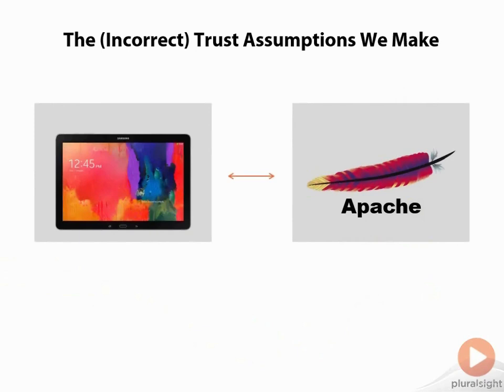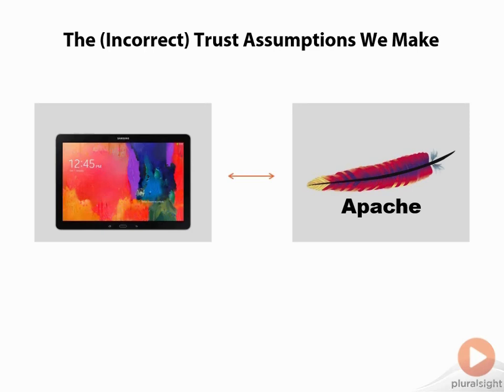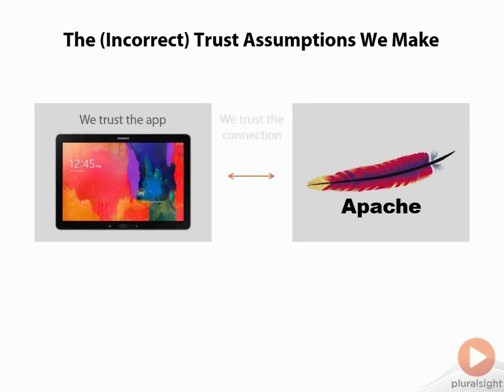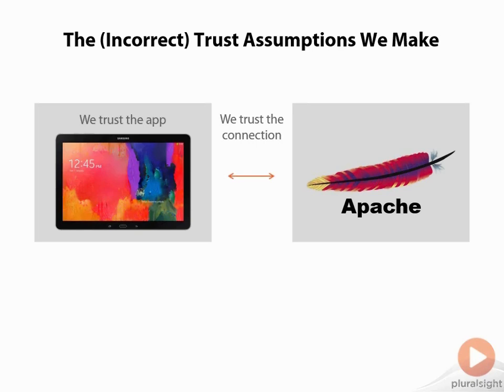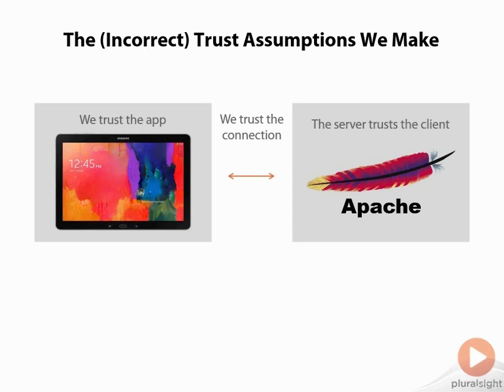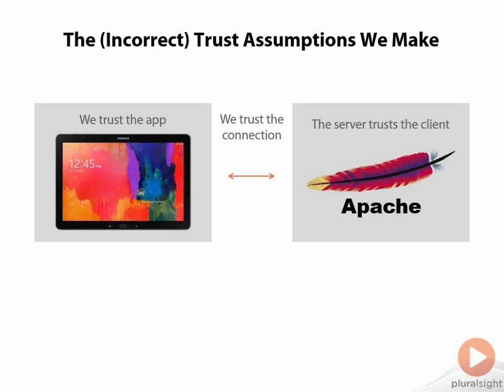Hack Your API First 23